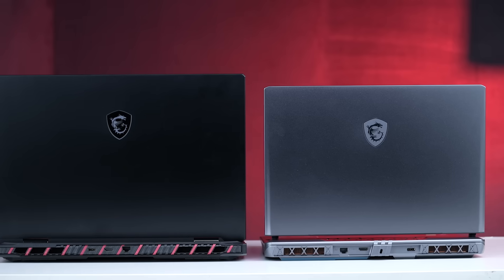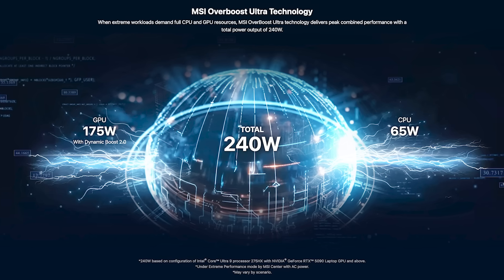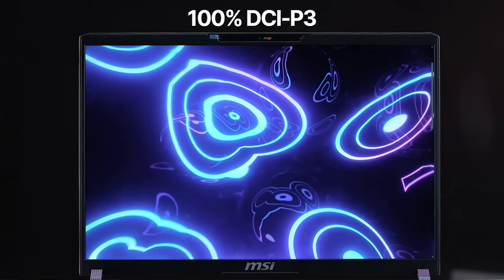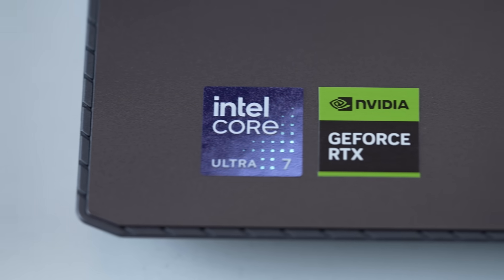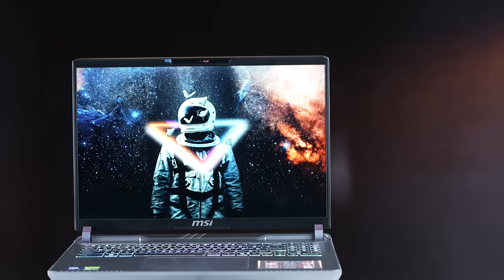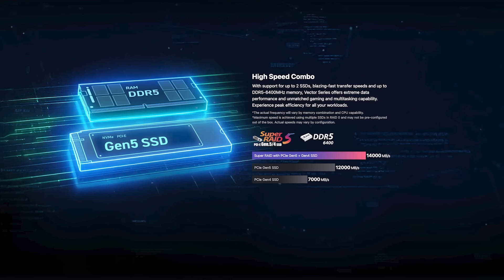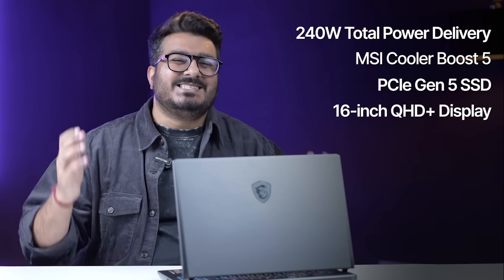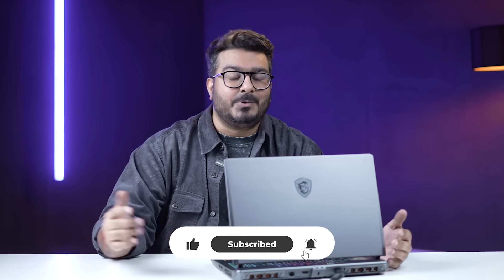Why Creators Should Choose MSI’s RTX 50-Series Laptops! | Ep. 3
You’ve already seen how these machines power up your gaming. But today, we’re diving into something just as exciting: content creation and AI workflows. And in the spotlight? The MSI Vector. It’s powered by the NVIDIA GeForce RTX 5080 Laptop GPU, but it’s more than just a GPU story. It’s about how every part of this laptop comes together to deliver smooth, reliable, creator-first performance.

About Us:
91mobiles.com is the largest gadget research site in India, providing tools, reviews & rich content to help people decide which gadget best suits their needs. The platform also helps users to find the best prices/offers for the gadgets.